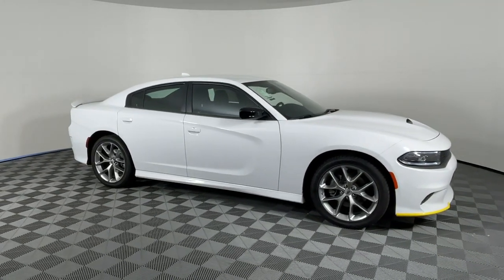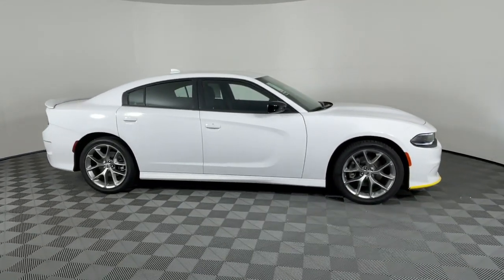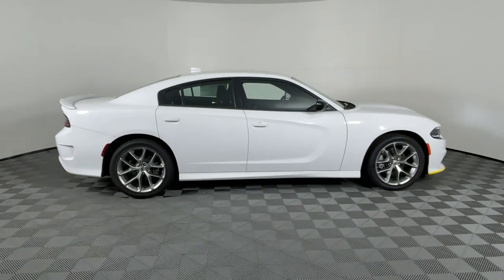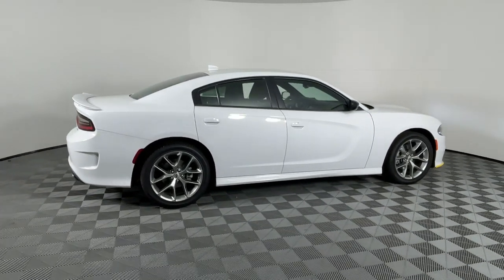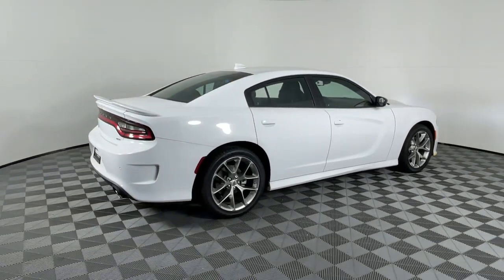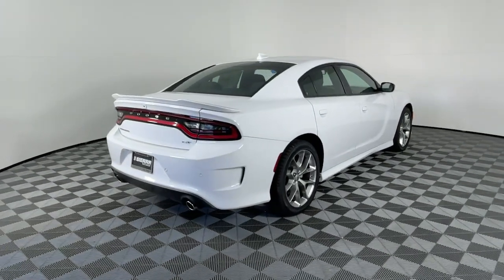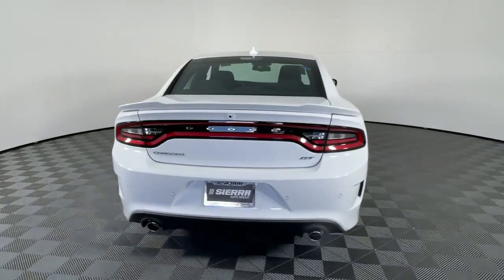2023 Dodge Charger Monrovia, Pasadena, Los Angeles, Montebello, Azusa, CA B363680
White Knuckle Clearcoat New 2023 Dodge Charger GT available in monrovia, California at Monrovia CDJR. Servicing the Pasadena, Los Angeles, Montebello, Azusa, CA area.

Monrovia CDJR
1305 S Mountain Ave